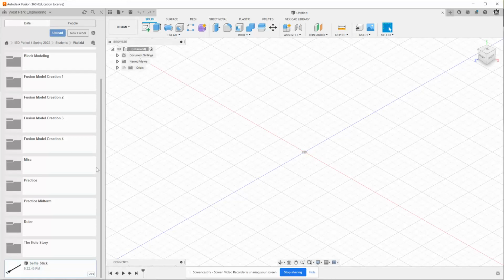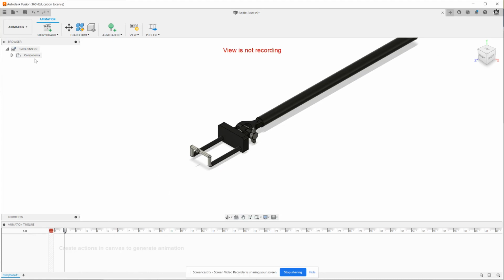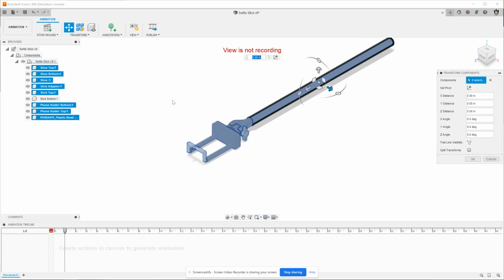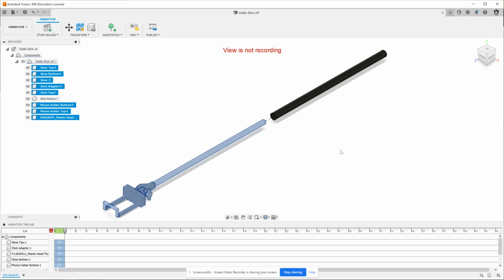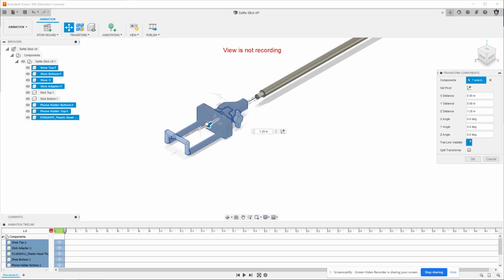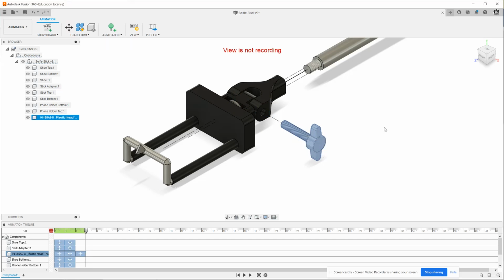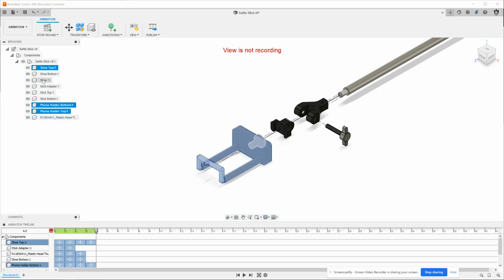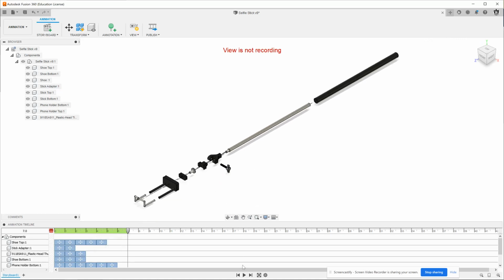Selfie Stick - Exploded View Animation